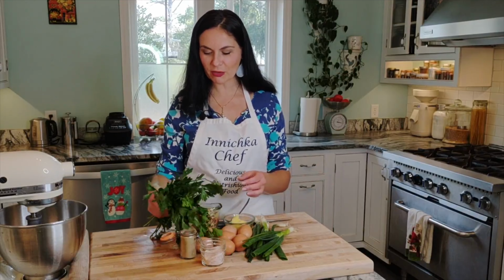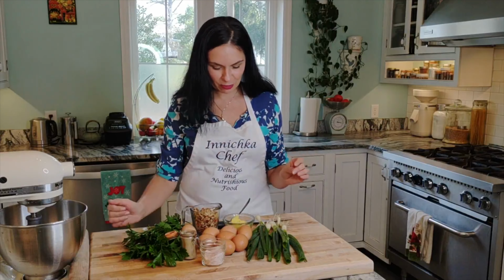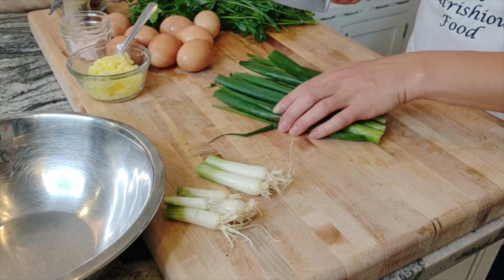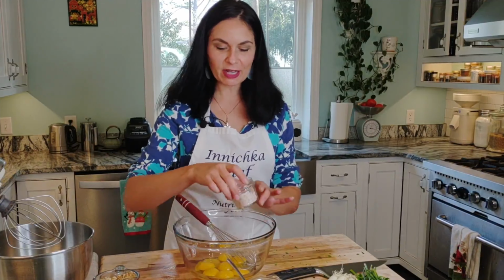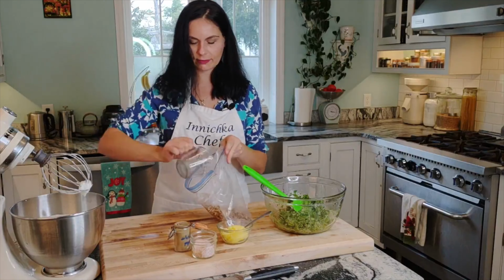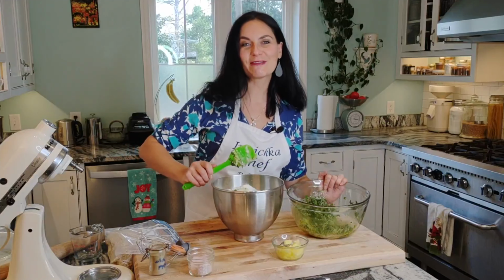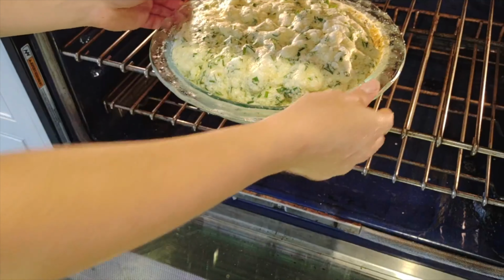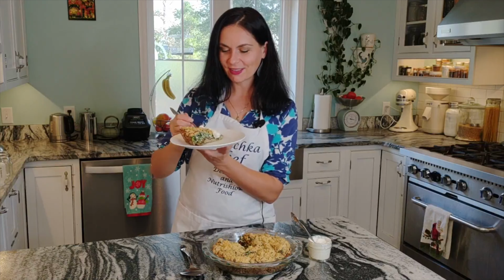Baked Omelette, Fancy and Healthy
Many of my friends have asked how they can assist in helping the people of Ukraine. There are many organizations are ready and willing to be of assistance by way of providing needs items. Here are my two American organizations that I have selected.  It takes just a few clicks to donate, and I thank you from my heart for your contribution:

This dish has a deep history and roots derived from a traditional dish from Azerbaijan cuisine and also many other countries have cooked this type of omelette for centuries. The original name is ku-ku, which is comparable to the Italian frittata with herbs and nuts.

Prep time: 10 minutes
Cook time: 50 minutes
Total time: 60 minutes
Yield: 4 servings

Ingredients
8 large eggs
1 bunch of parsley, chopped (about 1 cup, stems removed)
1 bunch of scallions, chopped (about one cup, green part only)
1 tablespoon ghee
1 cup walnuts
1 1/2 teaspoons of pink salt
1 teaspoon white pepper
or black pepper
Greek yogurt, creme fraiche, or sour cream for serving

Peach Clafoutis. Easy, light, Summer Dessert

ITEMS I USED IN THIS VIDEO:
Chef knife – 8-inch
10-inch glass pie dish
Hand whisk
Electric mixer
Ziplock bag
Rolling pin
Food processor

MY KITCHEN MUST-HALVES:
Electric teapot
Watermelon knife
Coffee press
Hand blender
Offset spatula
Ceramic non-stick pan
Pizza stone
Rolling pan
Potato peeler
Mortar and Pestle
Salad spinner
Blender/food processor
Plastic wrap
Cutting boards
Cast iron grill pan
Cast iron griddle pan
Soup cups
Mason jars
Pizza cutter
Pizza paddle
Potato smasher
Steel potato ricer
Greek yogurt maker
Kitchen scale
Silicone pops mold
Pops wooden sticks and bags
Wide mouth Mason jar
Disposable food prep gloves
Ice cream pepper cups
Toaster Kitchen Aid
Spice jars small with airtight lids

MY PANTRY STAPLES:
Poppy seeds
Sweet paprika
Unflavored Gelatin
Arborio rice
Blackstrap molasses
Olive oil
Sunflower oil
Cane sugar
Black beans paste
Hot pepper flaxes
Tahini paste
Coconut butter
Hot sauce
Soy sauce
Rice vinegar
Chili garlic sauce